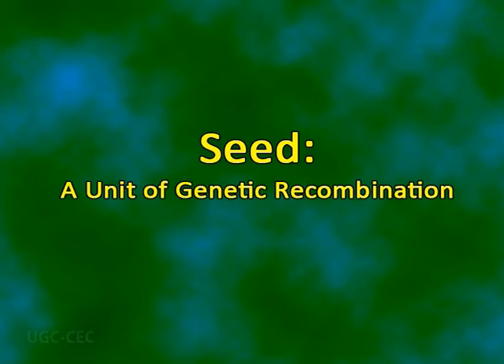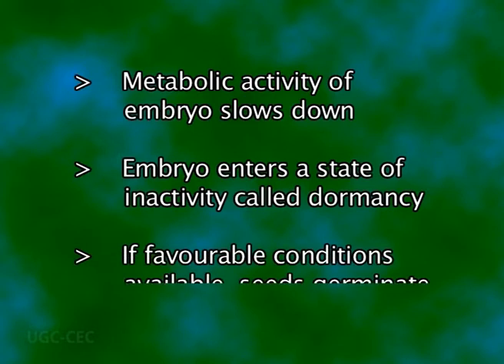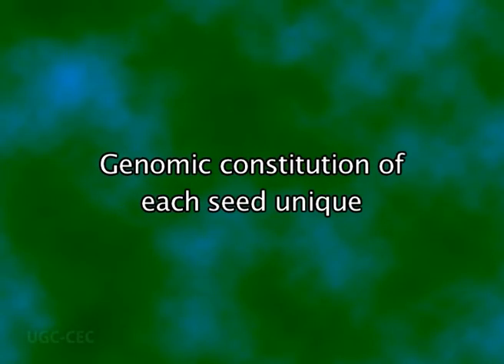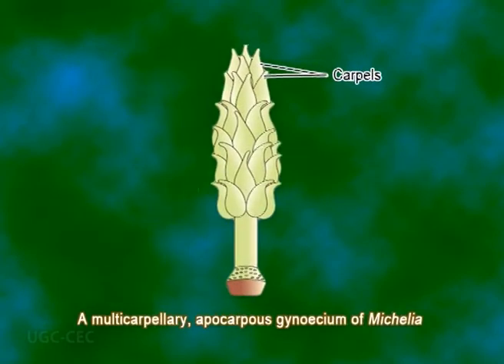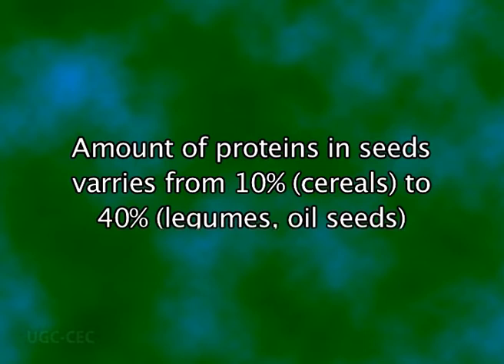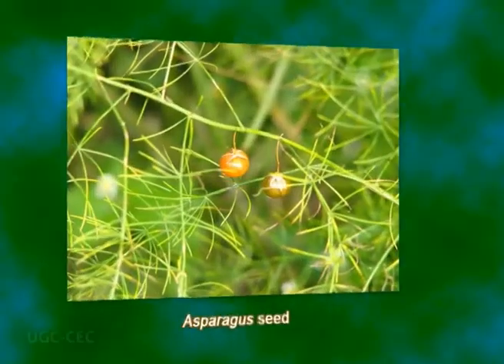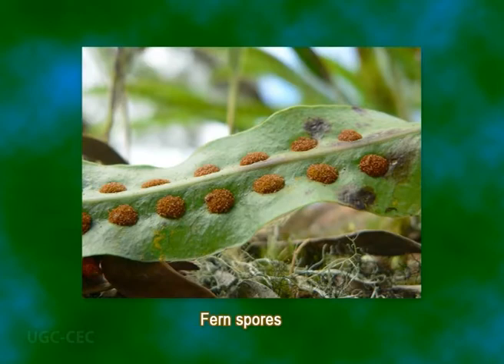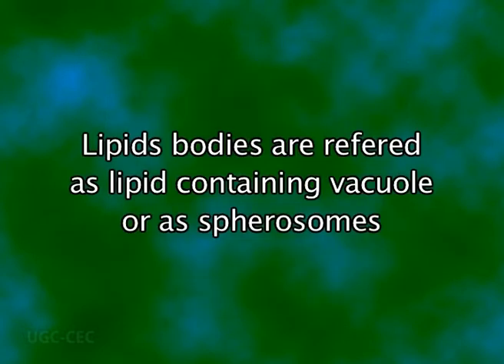Seed: unit of genetic recombination and replenishment